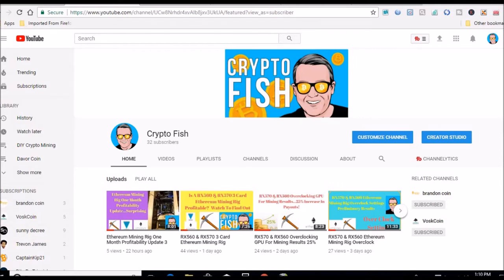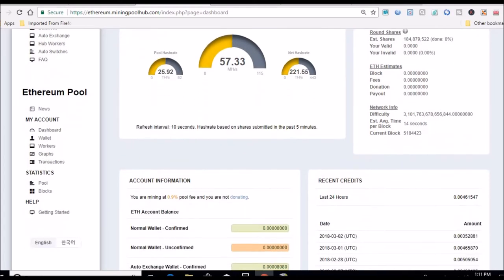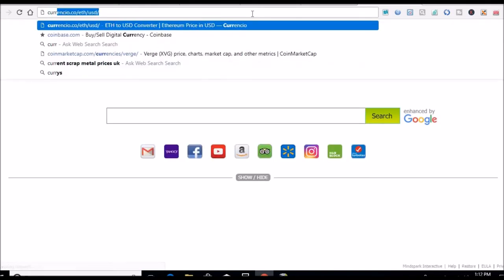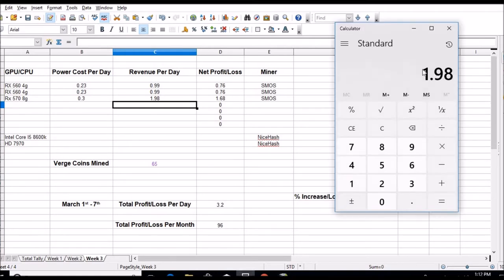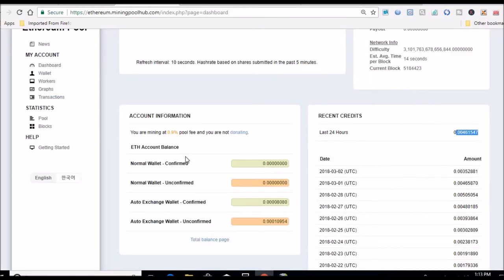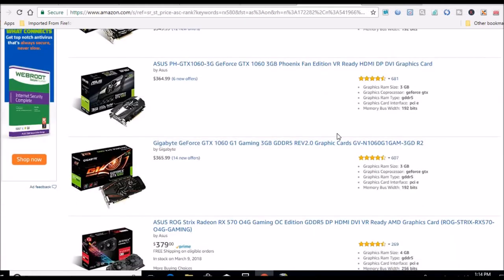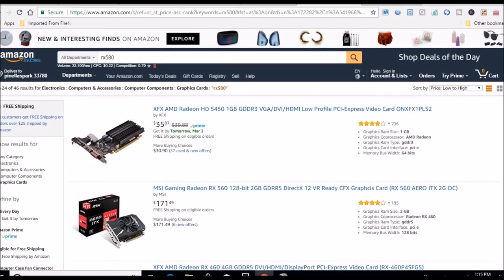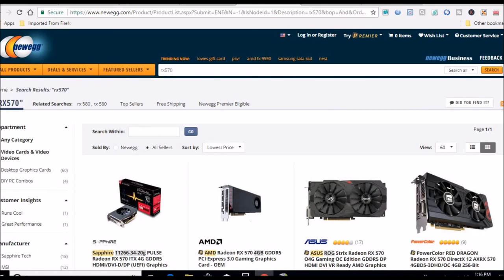Ethereum RX560 And RX570 Mining Rig Update 3 2 2018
In my next installment of my ethereum mining rig update, results dropped just a touch but nothing big.  I am still waiting on my Gigabite z270 motherboard to come in so I can get my 2nd rig built.

Ethereum RX560 And RX570 Mining Rig Update, rx560 mining rig build, diy mining rig, rx 570, ethereum mining rig